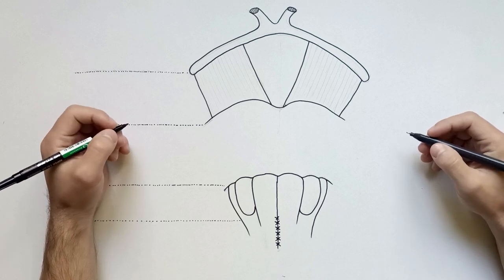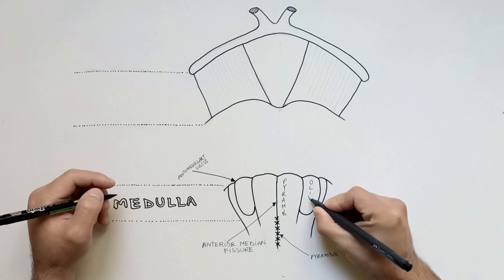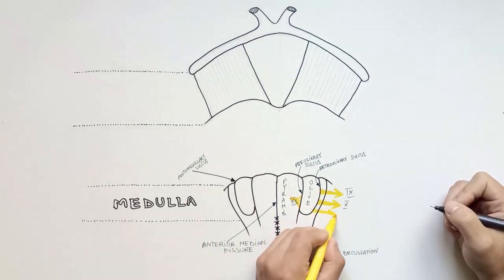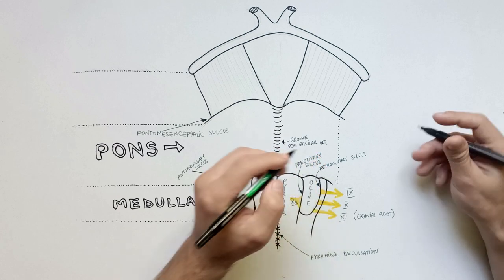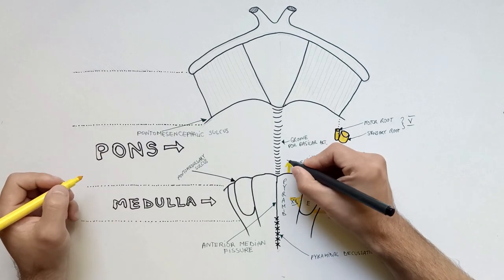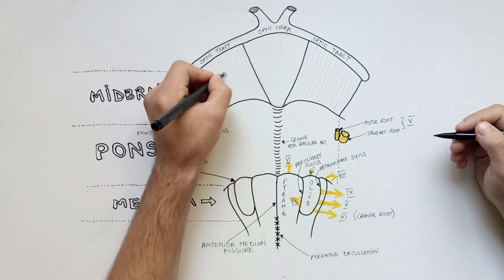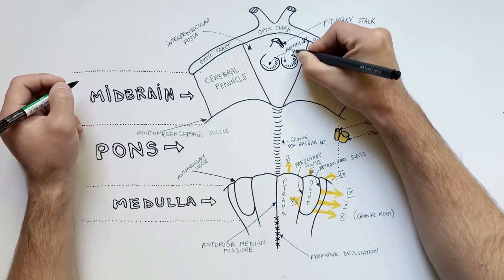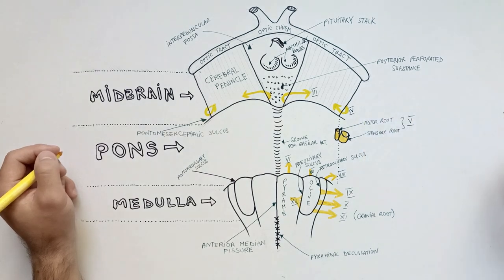Anterior view of the brainstem | Neuroanatomy Diagram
Today we will draw the anatomical features present on the anterior aspect of the brainstem.
The bottom part of the brainstem is the medulla which is boundered superiorly by the pontomedullary sulcus and inferiorly by the pyramidal decussation.
On the midline we have the anterior median fissure. On each side of this fissure is a proeminence called Pyramid.
Lateral to the pyramid is a proeminent oval structure called Olive.
Between Pyramid and Olive is the preolivary sulcus. At this level the Hypoglossal nerve or the 12th cranial nerve originates from the medulla.
 Behind Olive is the retrolivary sulcus. At this level, from above downwards originates the glossopharyngeal nerve or the 9th cranial nerve, The vagus nerve or the 10th cranial nerve and the cranial root of accessory nerve or 11th cranial nerve.
The middle portion of the brainstem is represented by the pons which is boundered superiorly by the pontomesencephalic sulcus and inferiorly by the already indicated pontomedullary sulcus.  On the midline the pons features a groove for the basilar artery. Laterally , marking the limit between pons and middle cerebellar peduncle is the apparent origin of the trigeminal nerve or the 5th cranial nerve. The trigeminal nerve is comprised of a lateraly large sensory root and a  medialy  smaller motor root.
Beween Pons and Medulla, at the level of Pontomedullary suclus, emerge three cranial nerves. From medial to lateral we have the abducens or the 6th cranial nerve, the facial or 7th cranial nerve and vestobulocochlear or 8th cranial nerve.
The top part of the brainstem is the midbrain. The midbrain is boundered superiorly by the optic chiasm and optic tracts. Inferiorly is boundered by the pontomesencephalic sulcus.
The ventral surface of the midbrain presents two cerebral peduncles which emerge from the cerebral hemispheres and converge downward to enter the pons.
Between cerebral peduncles, optic chiasm and optic tracts is present a space called the interpeducular fossa. At this level from above downward we find the Pituitary stalk, the two mammillary bodies and the posterior perforated substance.
The oculomotor nerve or the 3rd cranial nerve is emerging at a groove on the lateral wall of the interpeduncular fossa.
On the lateral surface of the cerebral peduncles close to the pontomesencephalic sulcus is the trochlear nerve or the 4th cranial nerve which is the only cranial nerve that exits the brainstem through its posterior surface.